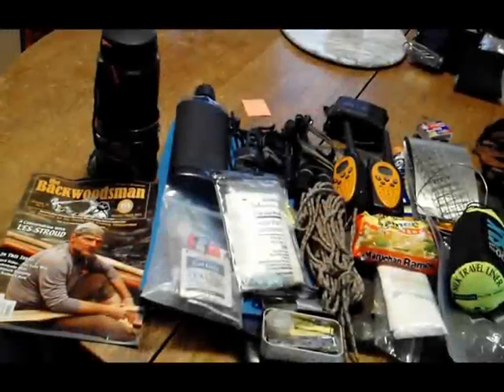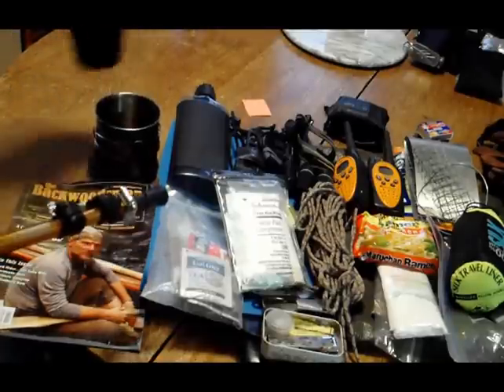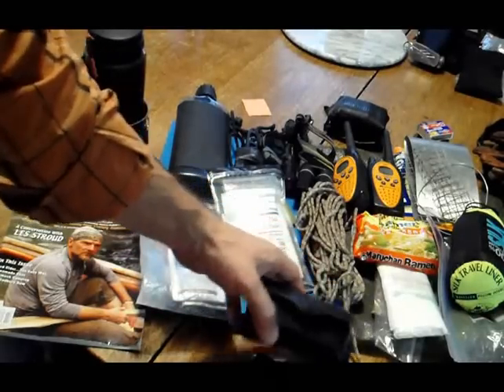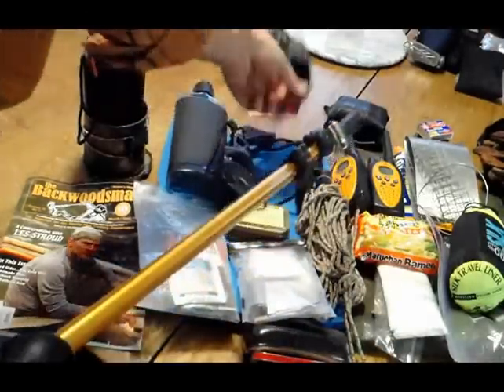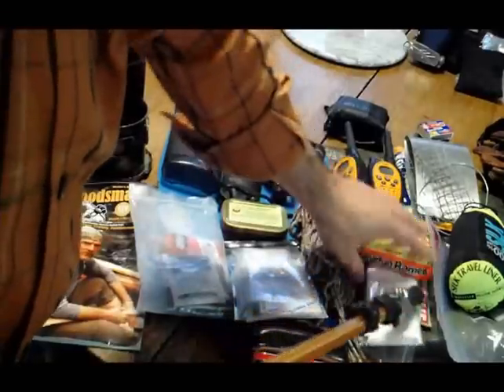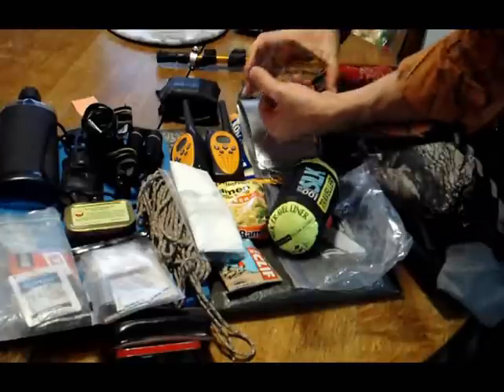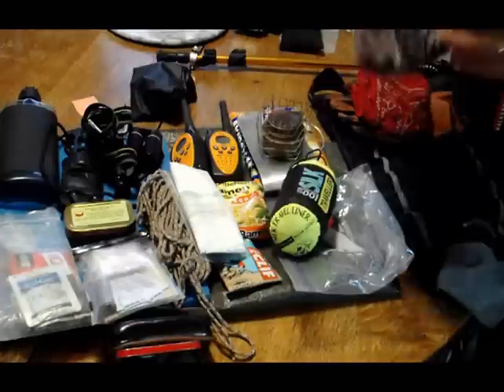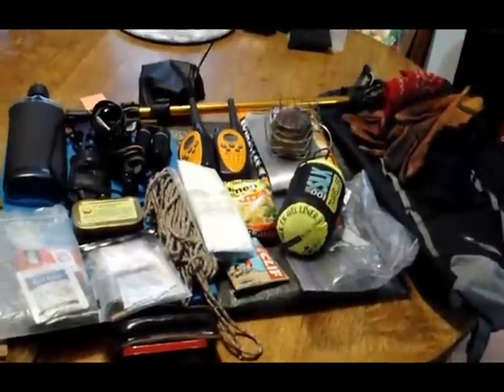Follow up to Light Day Hike Gear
Kit that I use almost every time I go on a hike
32 oz Guyout SS Bottle
18 oz Glacier SS Cup(homemade lid out of alum. flashing)
16 oz GSI water flask(fits in my cargo pants)
Trangia stove inc. 3oz fuel (enough to boil approx. 64oz water)
6in x 8in pc Hardware clothe and alum. windscreen/short length of wire
REI Lexan Spork
100' paracord
5ft x 7ft Trauma Blanket(can be used as a tarp)
12in x 14in closed cell foam butt pad
REI Rain jacket/pants
Bandana
Skull cap/leather gloves
Mosquito headnet/camo mask
Camcorder/GorrillaPod
Delorme GPS
x-tra batteries
Fenix LD20 with red filter and headstrap
Survival fishing kit
PSK with knife, honing compound, sandpaper, wire saw
Silk sleeping bag liner/contractor grade trash bag
Small first aid kit
(Advil, packets of triple antiobotic, 2@ 4x4 gauze pads, small roll duct tape, bandaids,butterfly strips)
Ramen noodles, cliff bar, beef jerky, candy
Ziplock bag with a couple of papertowels
BK-11 Becker Necker with small led light attached via ranger bands
Trekking pole
Reading material